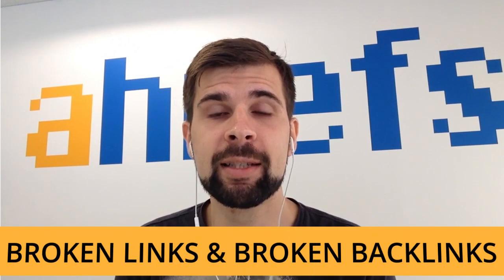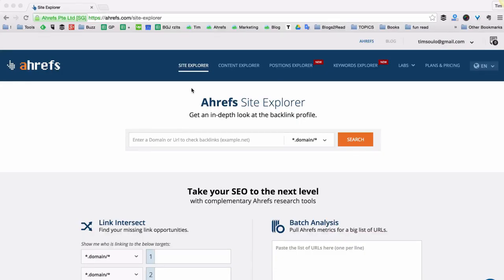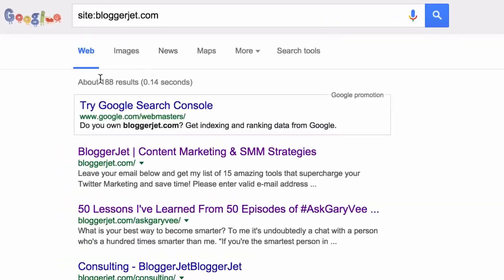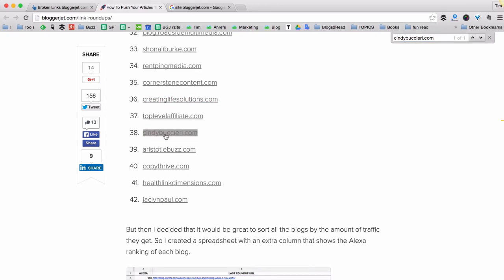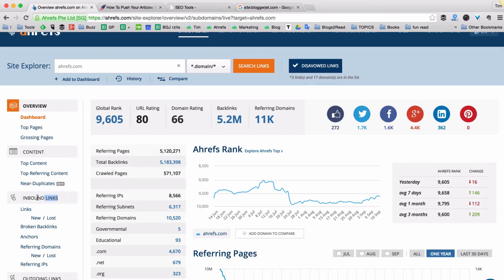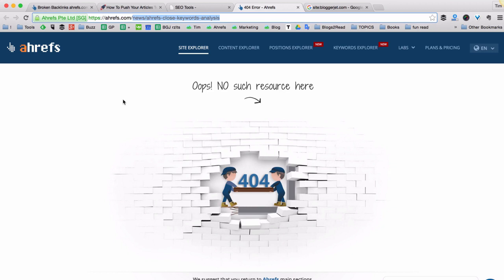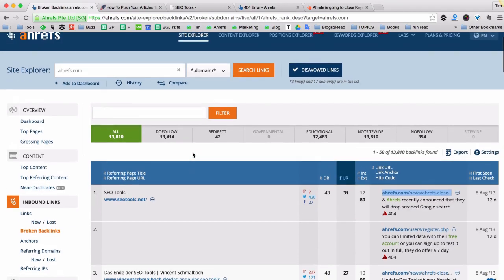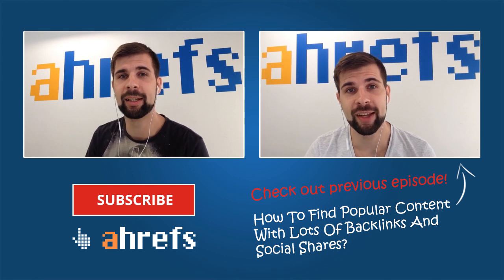How To Find Broken Links And Broken Backlinks That Hurt Your SEO [OSEO-08]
Broken links and broken backlinks can hurt your website’s organic rankings in Google. But there’s an easy way to find and fix all of these SEO issues.

Using Ahrefs’ broken link checker reports, you can find both of these fast.

Note: This tool is a part of Ahrefs’ Site Explorer tool which also lets you see a website’s backlink profile and the organic keywords a website ranks for. More details here:

So what’s the difference between a broken link and a broken backlink?

A broken link is when a page on your website is linking to some other page that no longer exists. This is bad for two reasons:

1. It’s creates a bad user experience. When people click a link on your website, they’re redirected to content that no longer exists.

2. Google checks every link on your page. Once it sees that some of them lead them nowhere, it will value your page less because it’s apparently linking to some really outdated pages.

A broken backlink is when another site is linking to a page on your website that no longer exists.

This kind of link doesn’t send you any link juice or help you to rank better in Google’s search results.

To fix broken links, you can update your pages with more up-to-date resources, or remove them completely.

For broken backlinks, you have a couple of options.

First, you can recreate the page that was previously on your website so the backlinks are no longer broken.

If the page is no longer relevant, you can create a 301 redirect that links back to another relevant page on your website.

This way, you will continue to maintain some of the link equity.